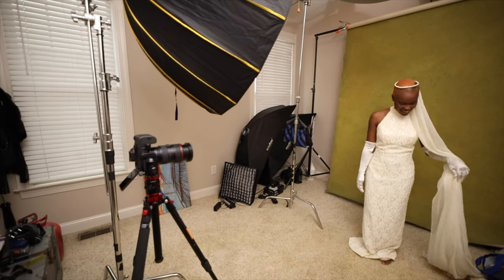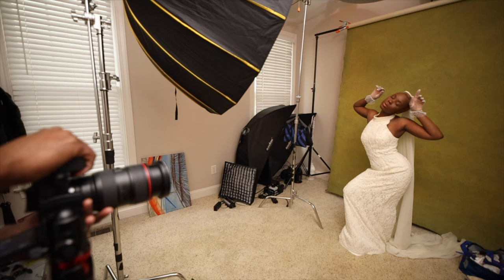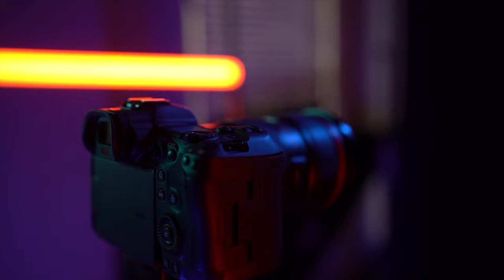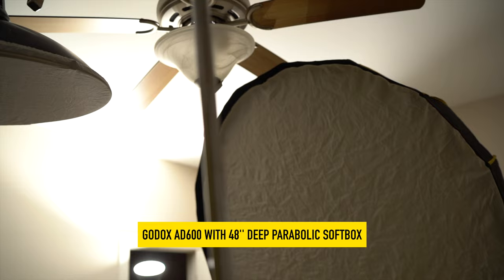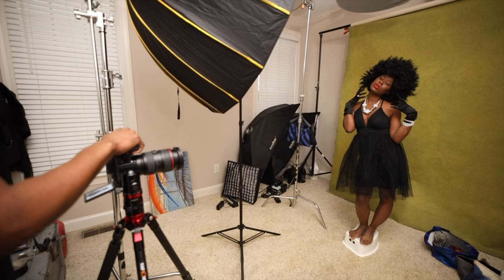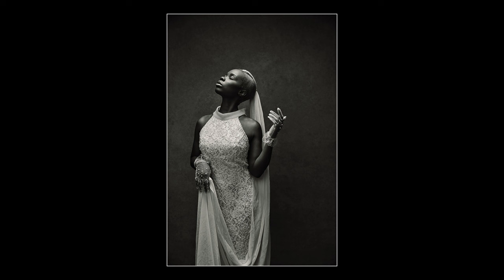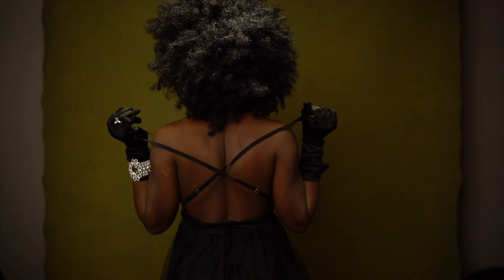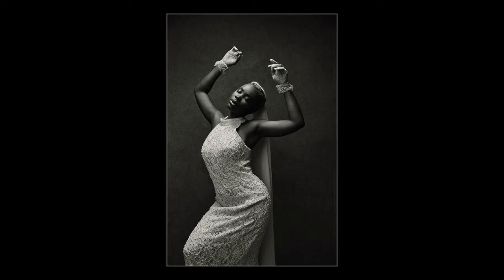How To Create Cinematic Black & White Images | Canon EOS R5 | Godox AD600 | AD400 | AD200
CAMERAS:
Camera - Canon EOS R5
Camera - Canon EOS R

MODIFIERS:
Glow EZ Lock 48"
Neewer Beauty Dish
Neewer 7 inches/18 Reflector

STROBES / SPEEDLIGHTS:
GODOX AD200
GODOX AD400 Pro

TRIGGERS:
Canon Godox Trigger

WHERE I GET MY MUSIC: Audiio.com